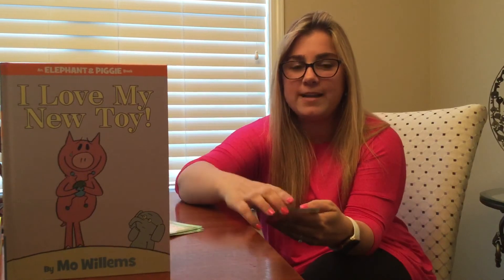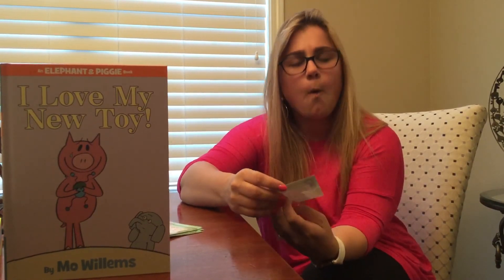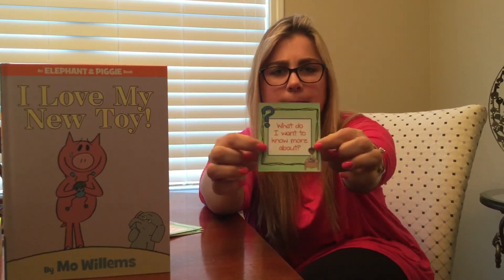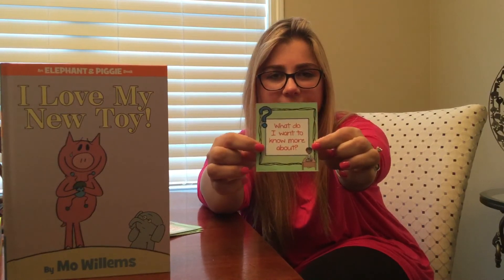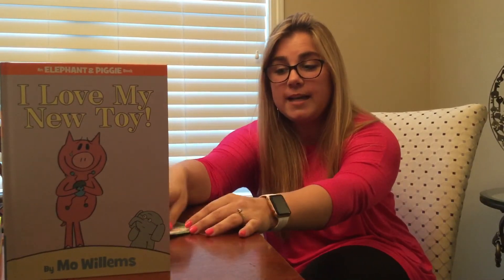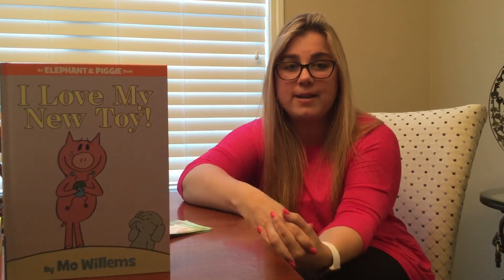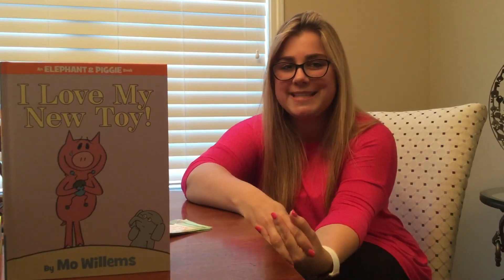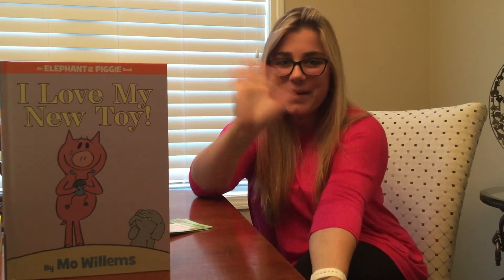I Love My New Toy Comprehension Questions